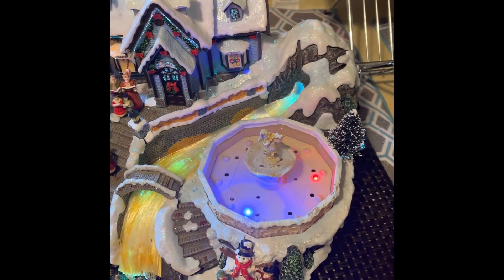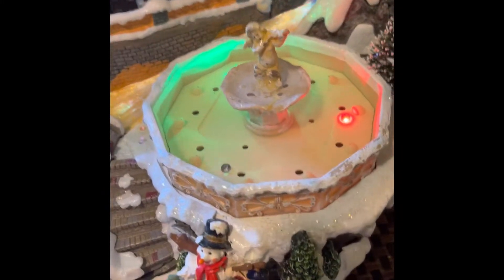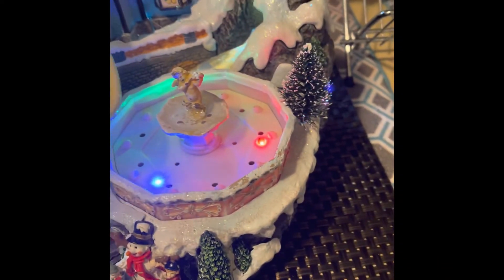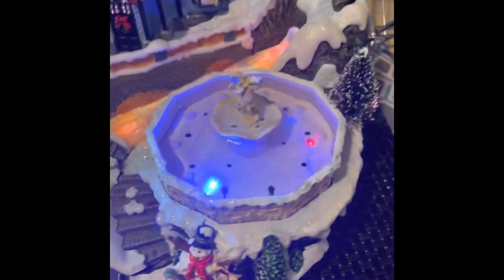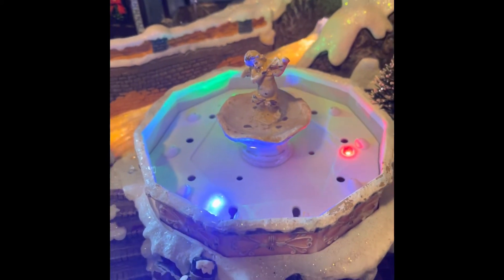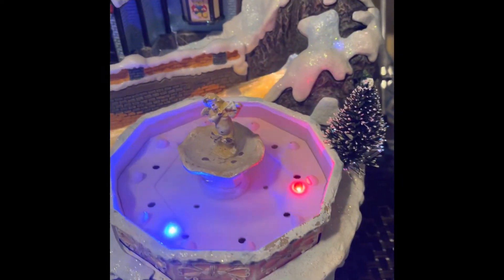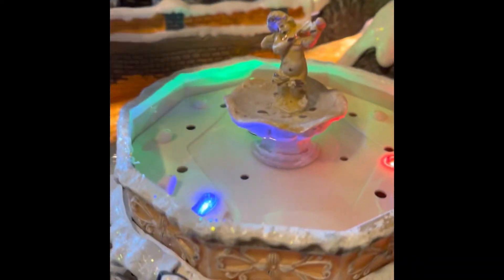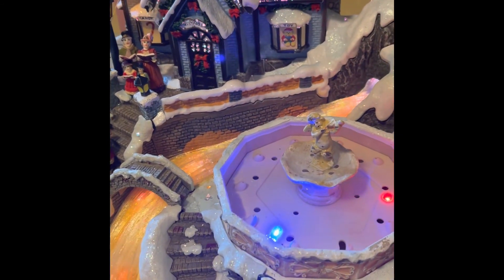Avon, Fiber Optic Musical scene with Fountain; 2006 number FSC:306432–1 ￼